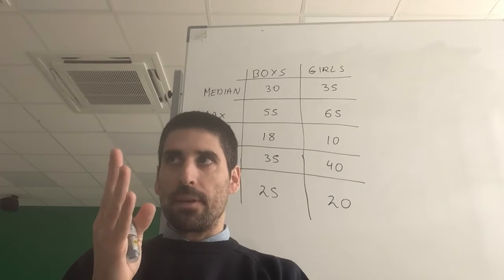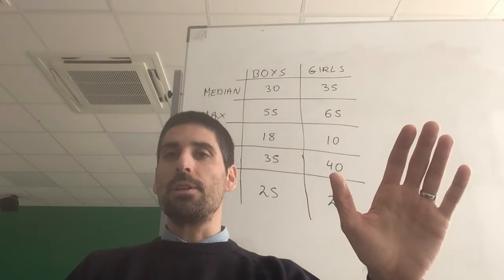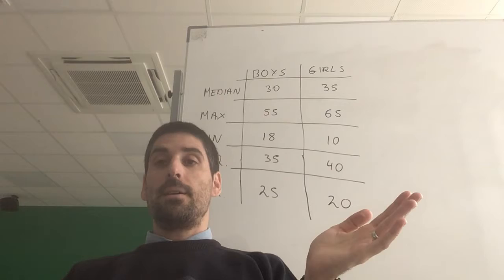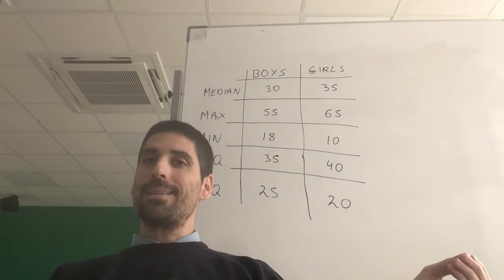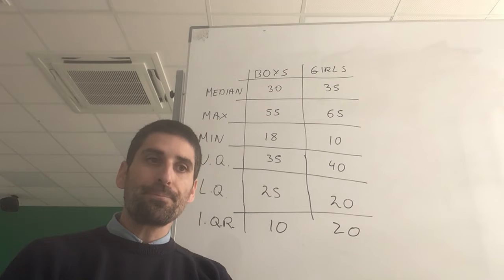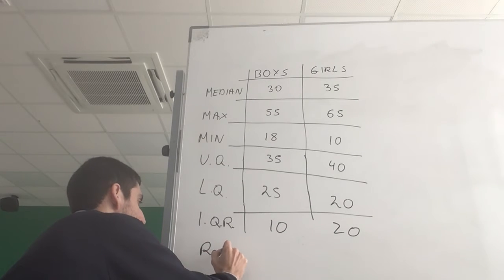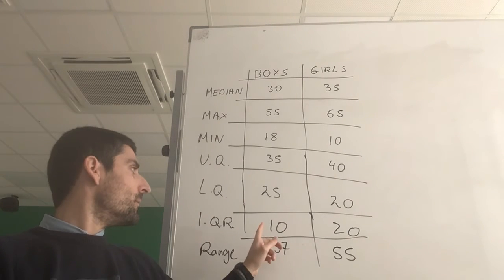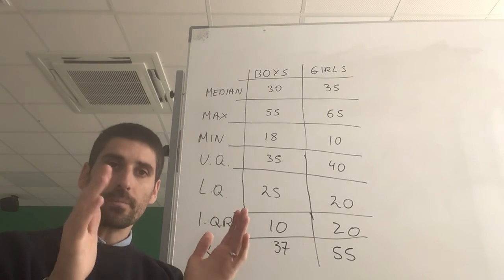Comparing Data Sets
How to compare data sets with reference to average and dispersion.